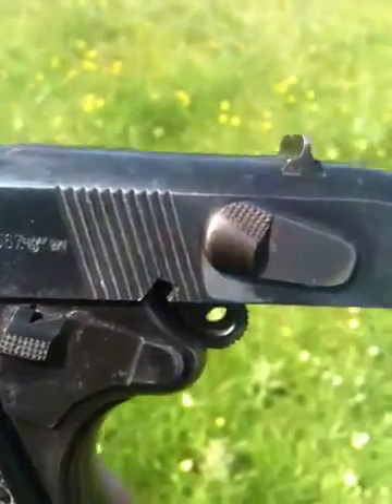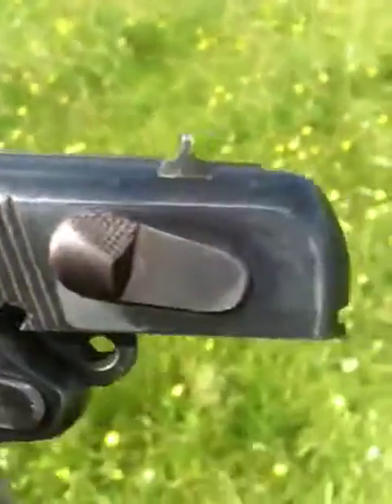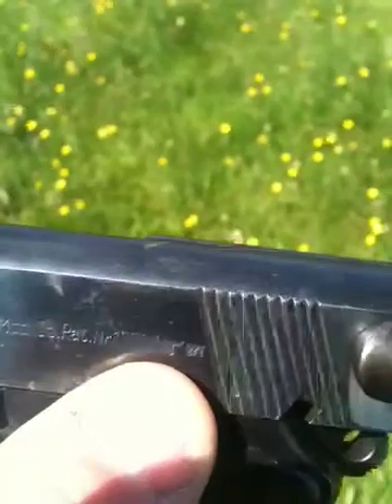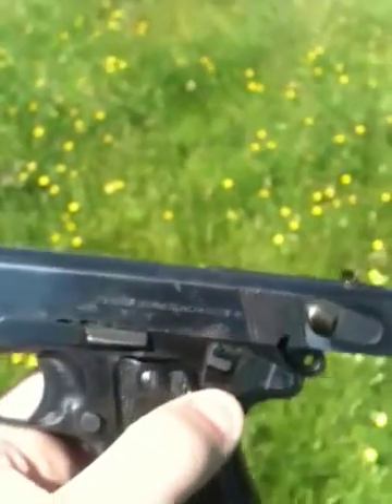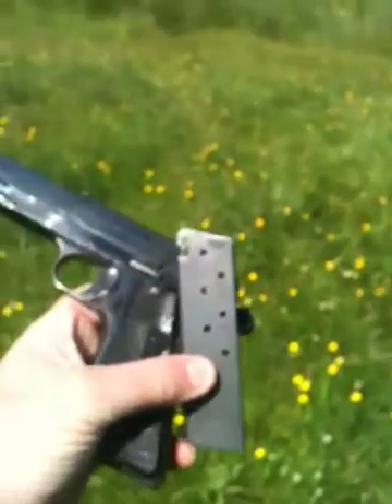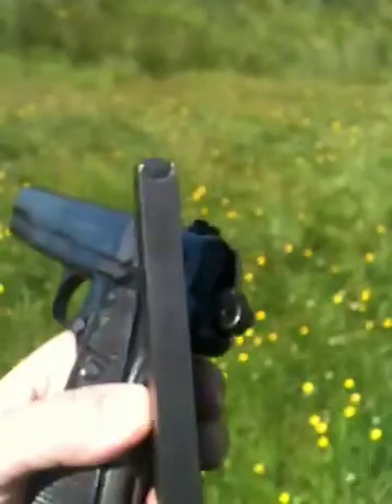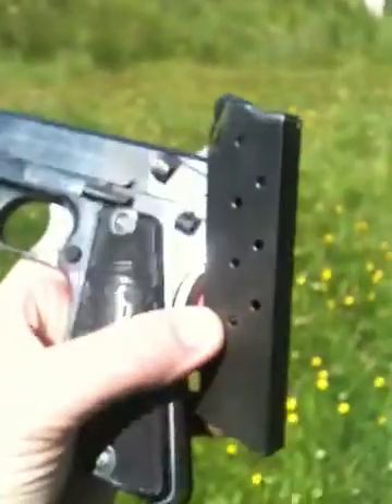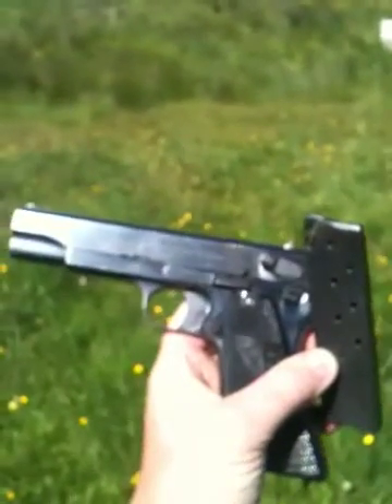Closer look at an old gun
This gun was built in Poland during WWII by the Nazis. They sure made a nice gun.